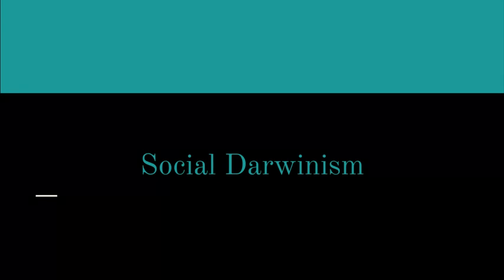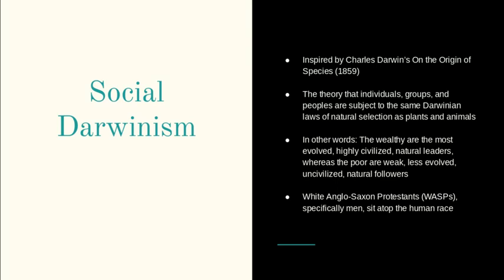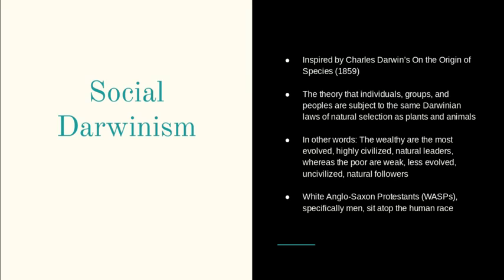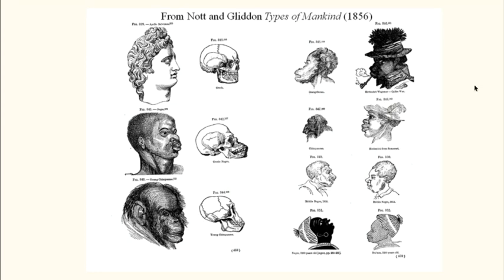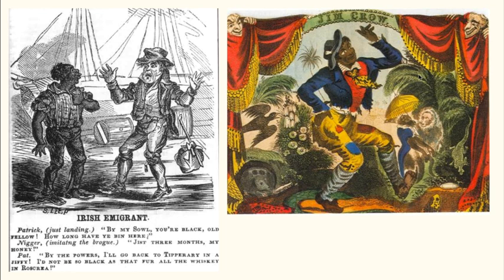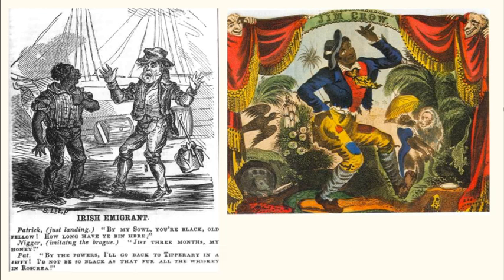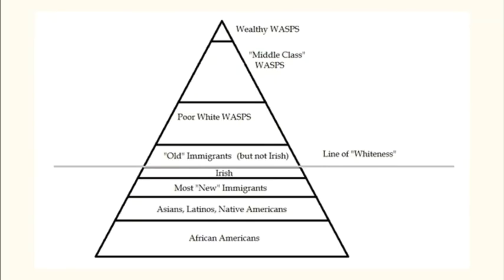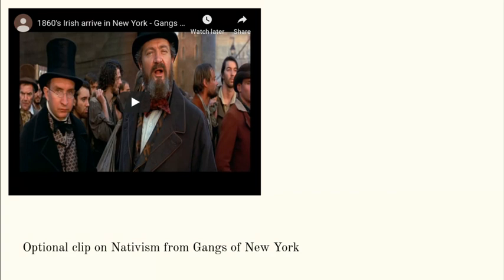Unit 3, screencast-d